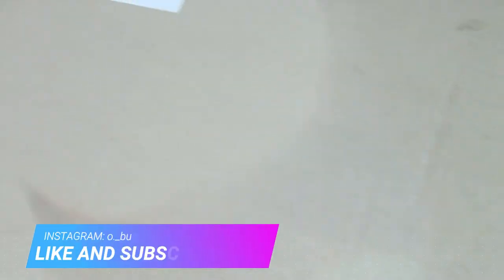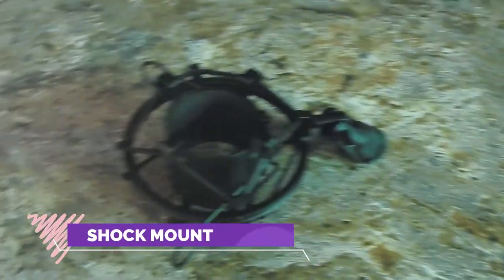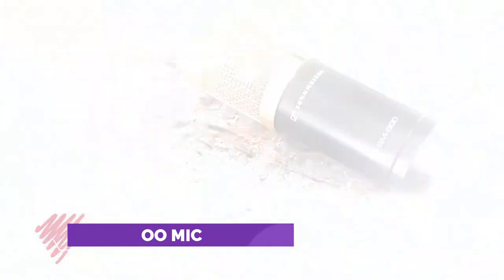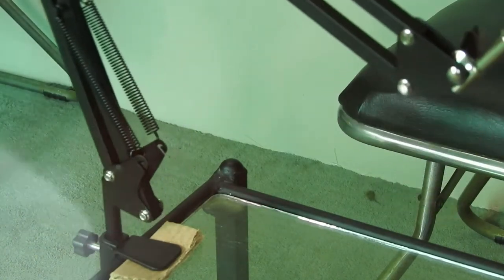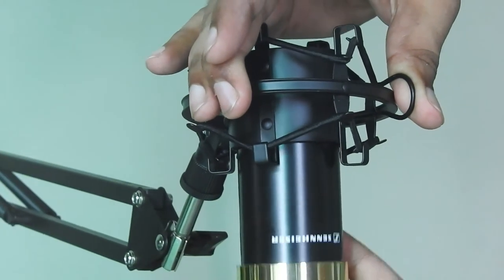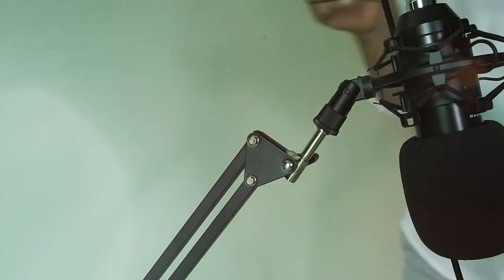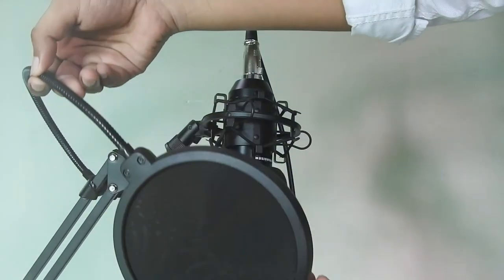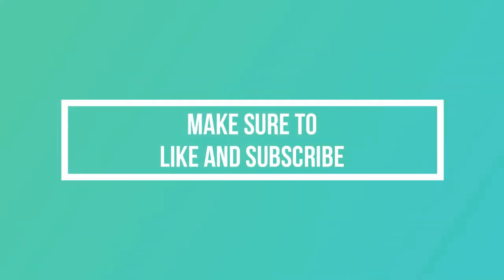BM-800 MICROPHONE FULL REVIEW (UNBOXING, SETUP AND TESTING)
Hey guys! in this video i will be doing a complete unboxing and setup and testing of the BM-800 condenser mic/microphone.
i am not using any kind of power supply (phantom power)  with the microphone. I have a laptop which only contains headphone jack so i bought a connector from the market in a cheap price and the audio quality is in front of you.